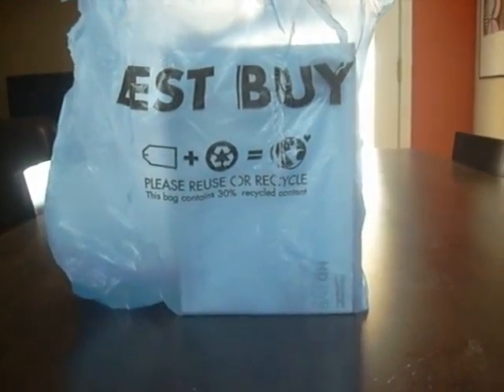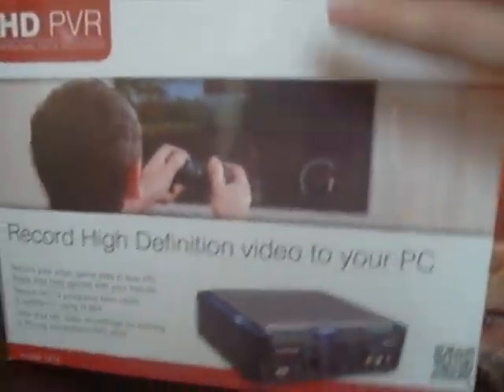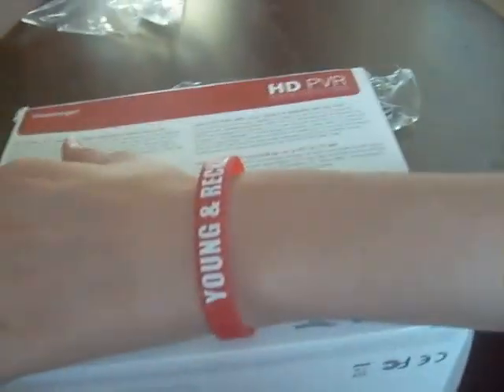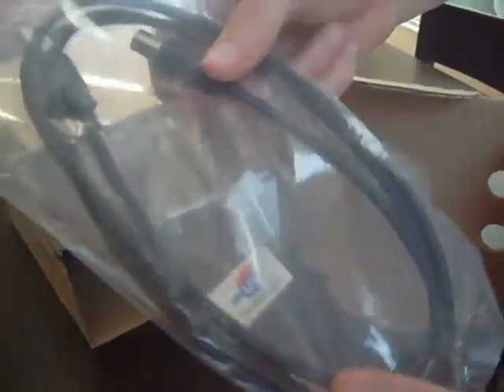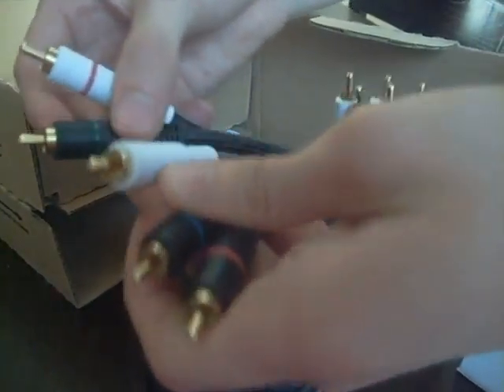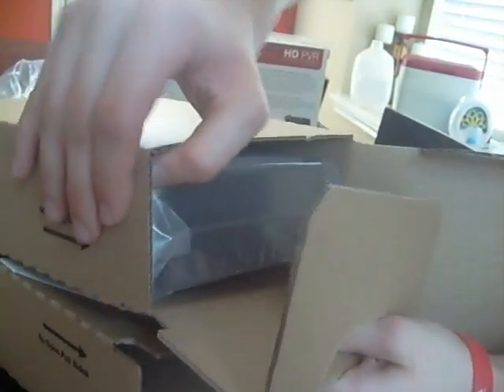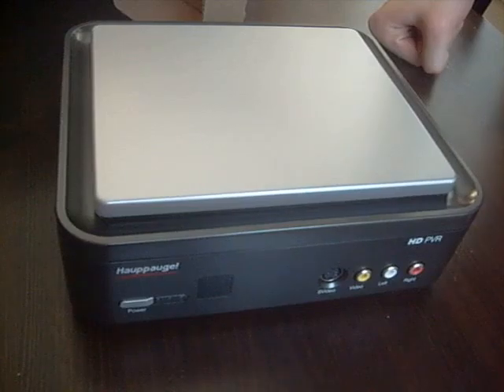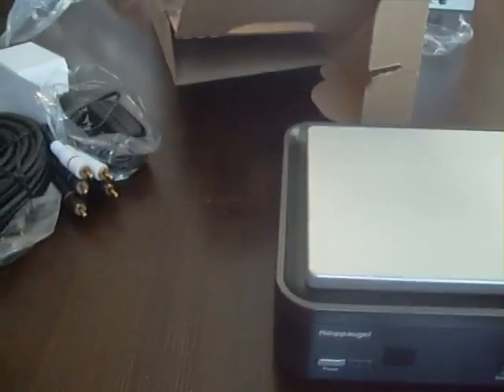Unboxing HD PVR Hauppage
I Will Be Using My Hd Pvr To RecordGamePlay For My Fans And TheVideohra